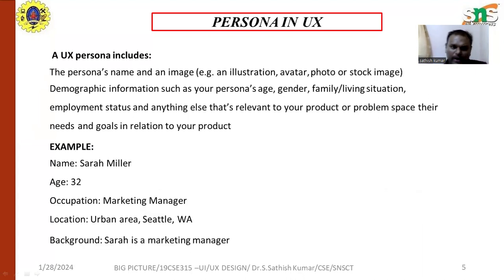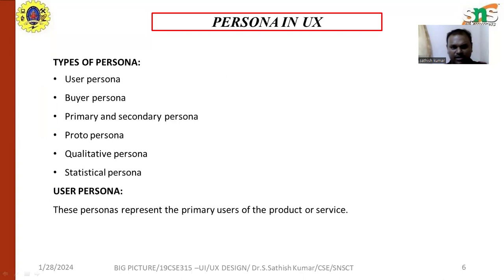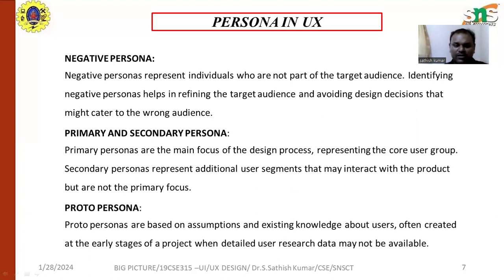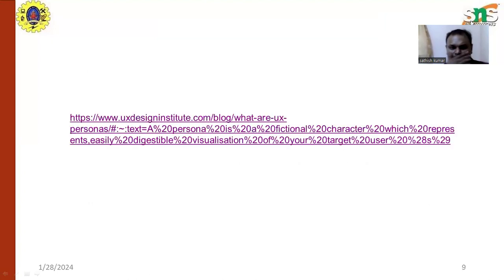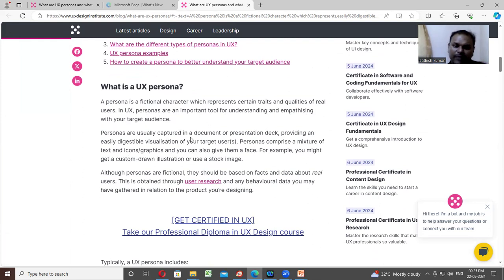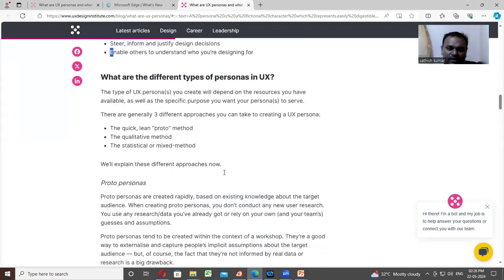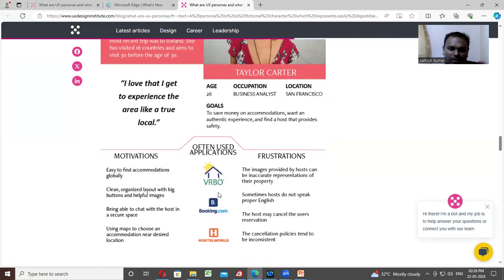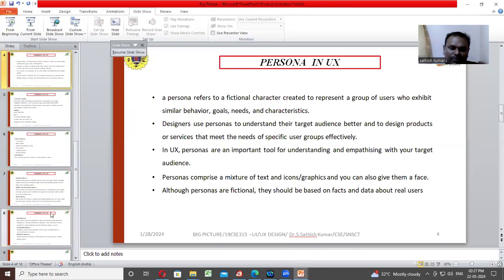Big Picture in UX design